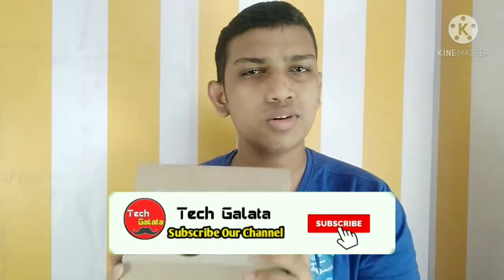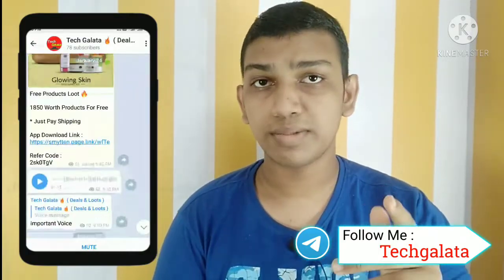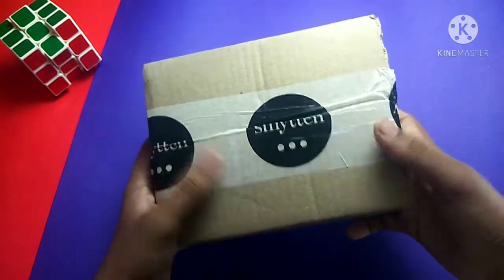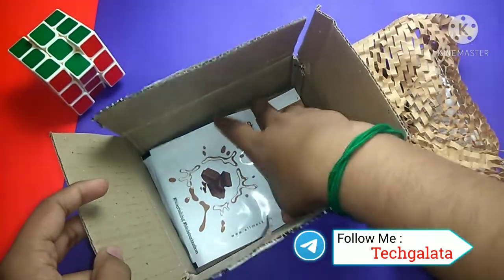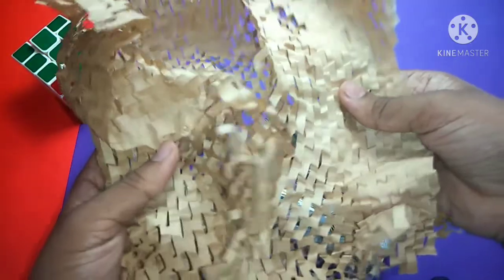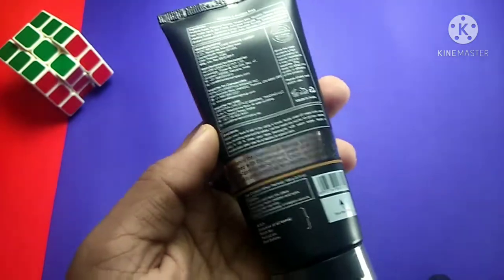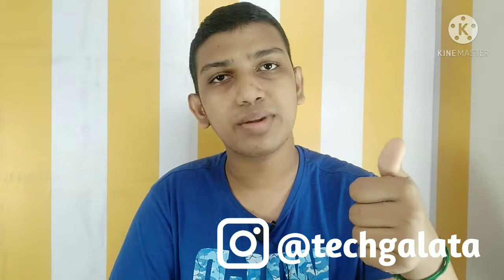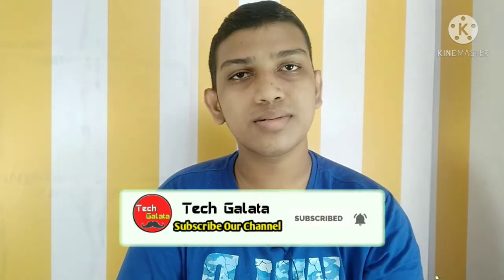4 Free Products Unboxing 🤩 Buy Free Products in Tamil | Free Product App | TG 🔥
3+1 Free Products Unboxing 🤩 Buy Free Products in Tamil | Free Product App | TG 🔥

Refer Code :
jmhUnd0